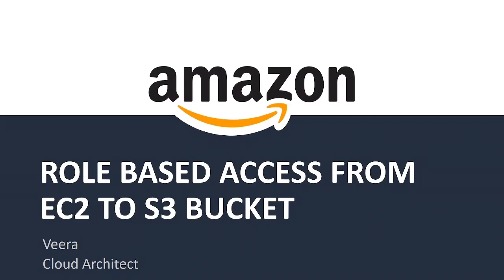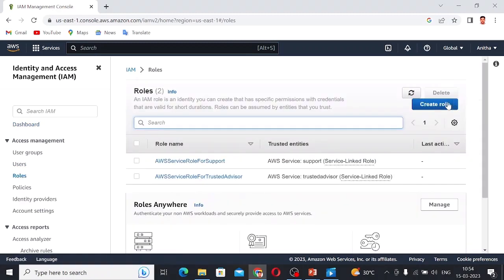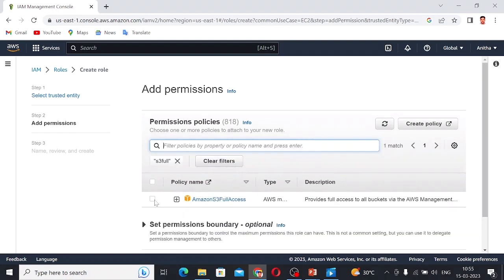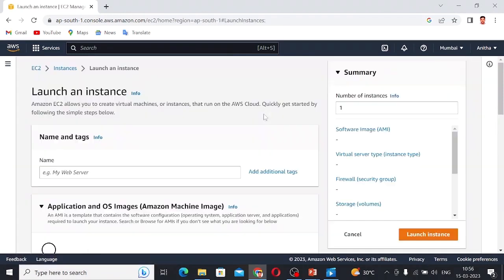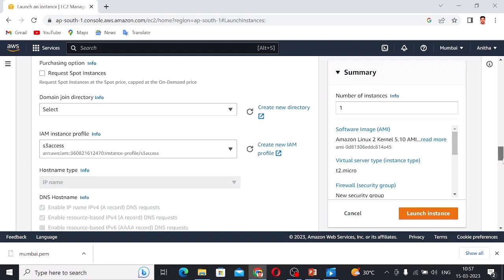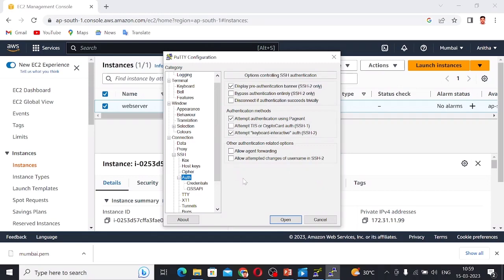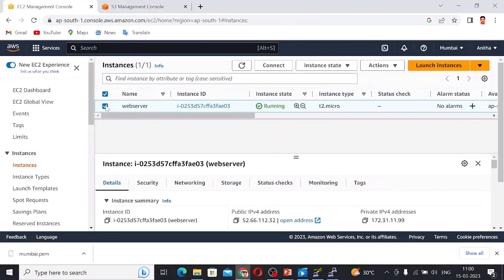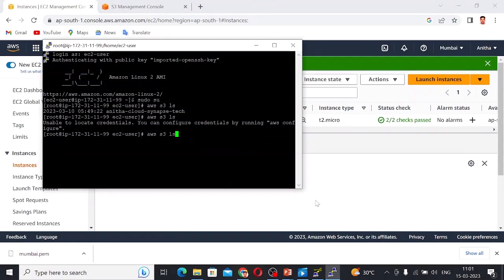Role based access from EC2 to S3 Bucket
To access an S3 bucket from an instance using a role, you need to follow these steps:
* Create an IAM role with the necessary permissions to access the S3 bucket
* Attach the IAM role to your EC2 instance
* Use the AWS Command Line Interface (CLI) or AWS SDK to interact with the S3 bucket from the EC2 instance

100% PLACEMENT ASSITANCE